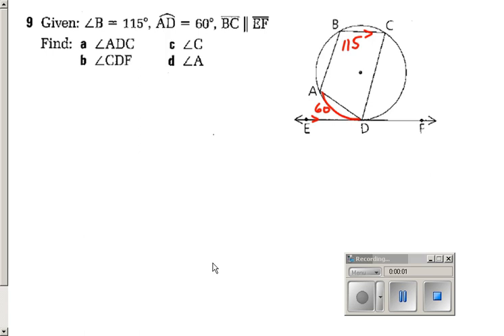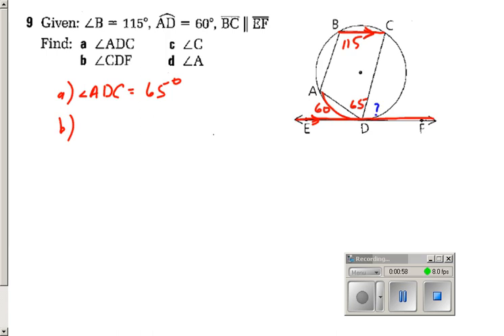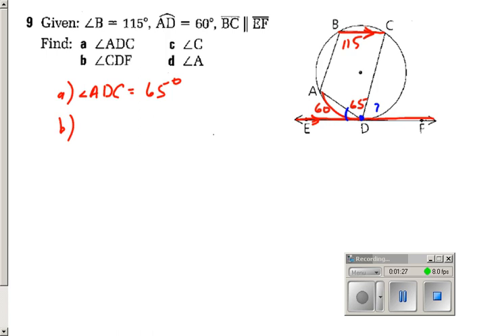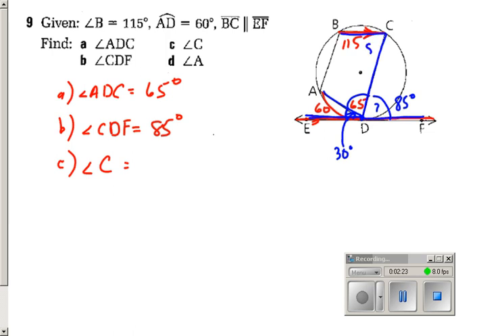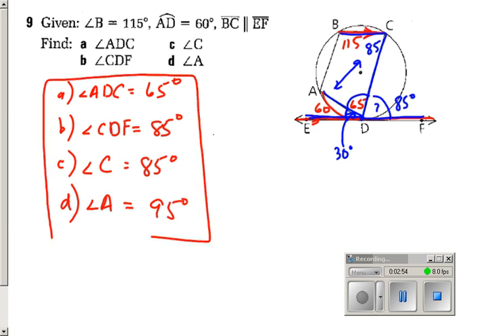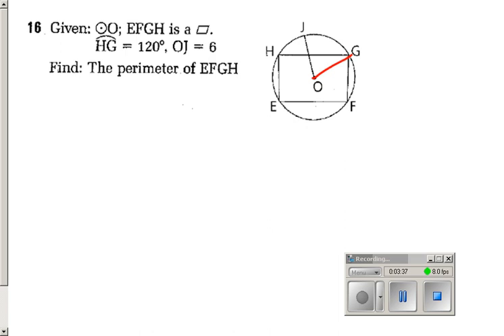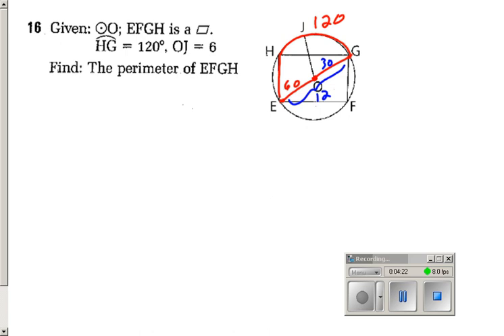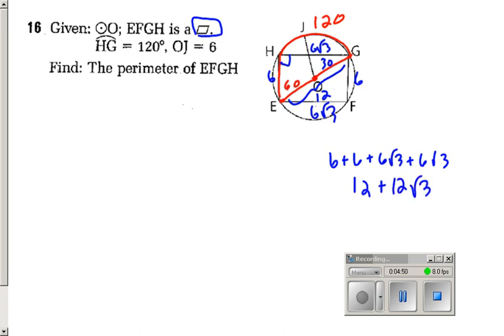Honors Geometry Section 10.7 #9 and 16